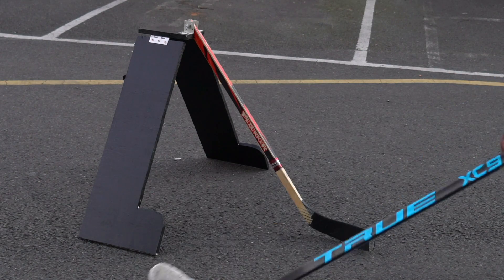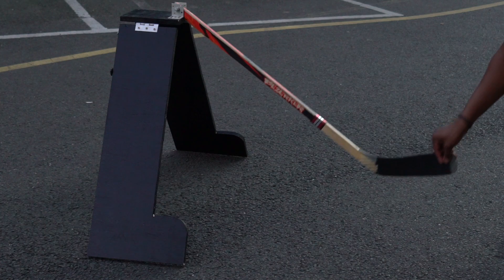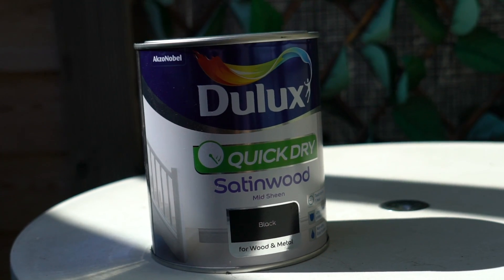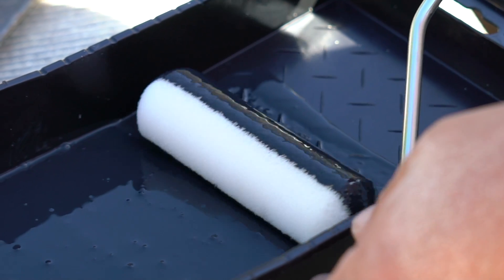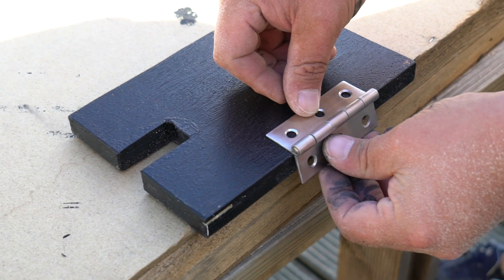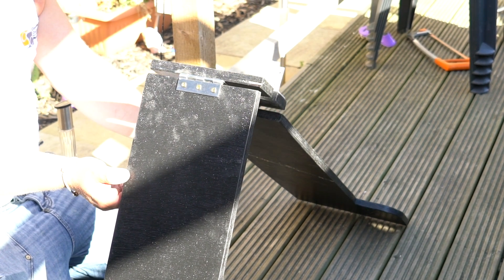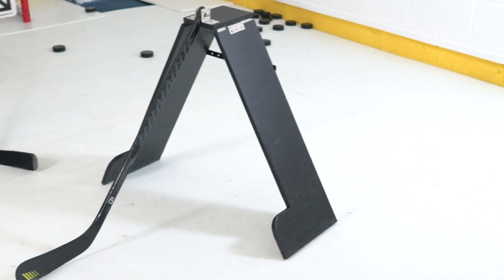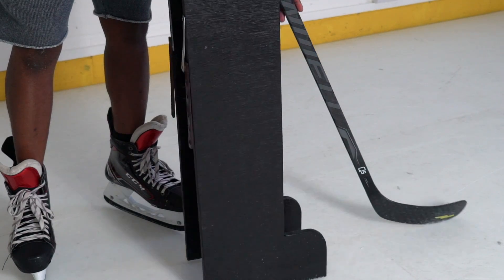Expensive Hockey Training aid for CHEAP! Make DIY defender Attack triangle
How to make a hockey defender attack triangle training aid with an old stick and wood. HT Custom hockey jerseys and merchandise

What we used:

M8 - 50mm bolt and nut for the stick

M6 - 25mm bolt and nut for back braces

Used 18 mm builder ply board.

16mm screws for brackets and hinges

75mm stainless steel butt hinges

Black quick dry satin paint (one coat)

Tools used or needed:

Jig saw, sander or sand paper, circular saw or hand saw, electric Philips/ cross head screw driver/ hand one.

Pencil straight level or long ruler.

Shifting spanner’s or appropriate spanner’s to fit the nuts and bolts.

Paint roller and tray,  ( quicker drying time and coverage than a brush.

Overall sizes over the board/stand

Height 760mm (76cm)
“Boot size” 300mm (30cm)
“Leg width” 200mm (20cm)